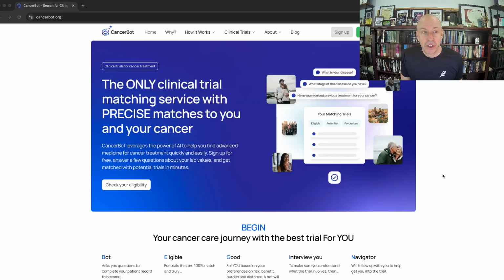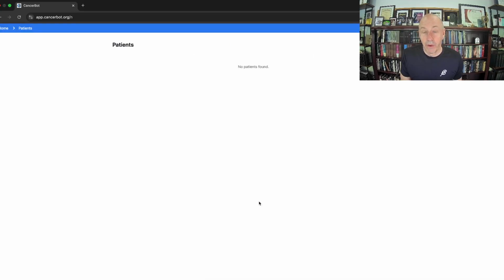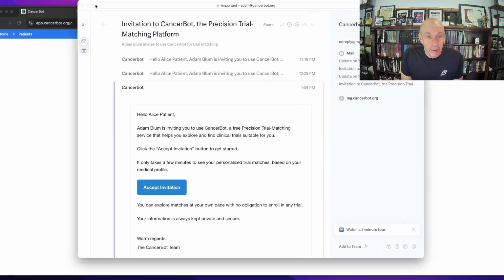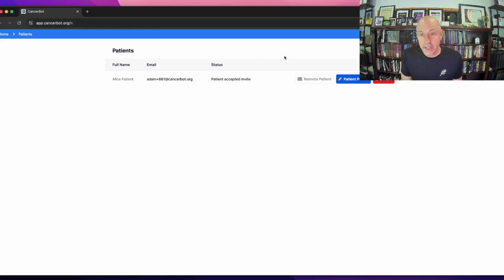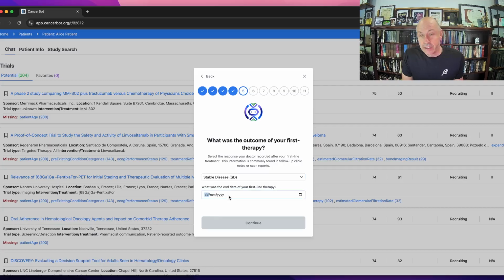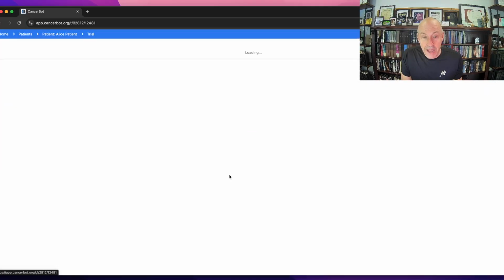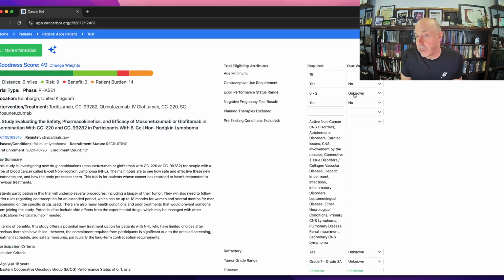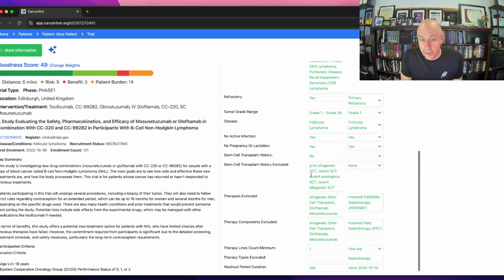Physician/Nurse Navigator Support in CancerBot: Onboarding on Behalf of the Patient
How to find good trials for your patients in CancerBot.  This shows how you as the navigator would onboard for the patient.